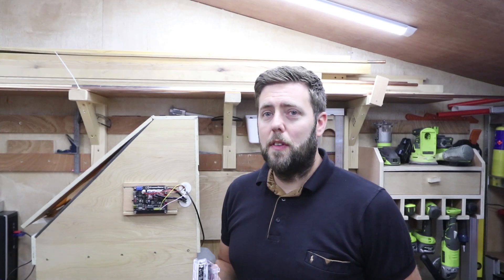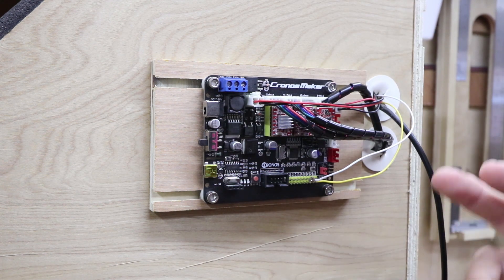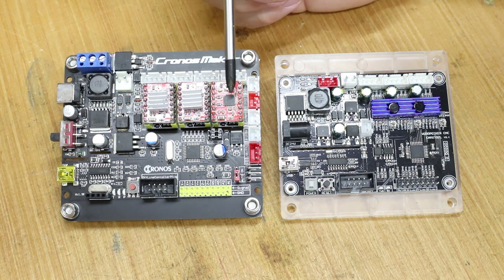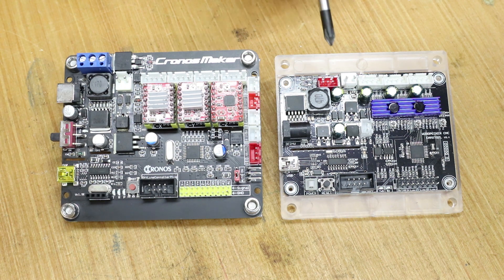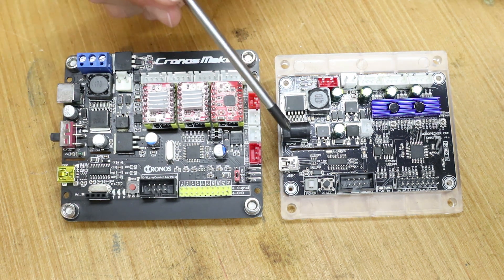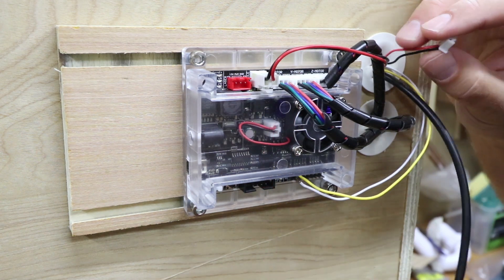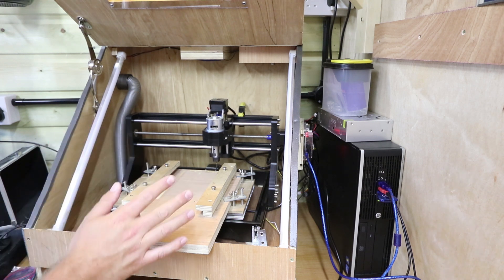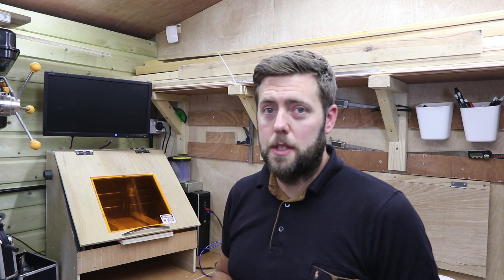3018 PRO - Control Boards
Quick video talking through how to change a control board and what to physically look out for when comparing different boards.